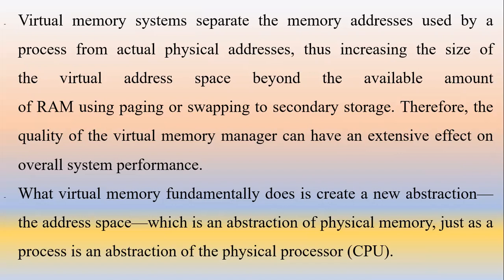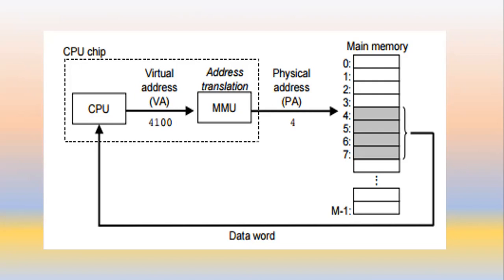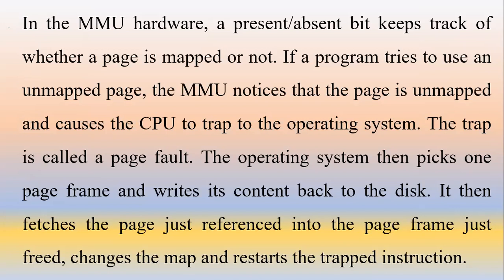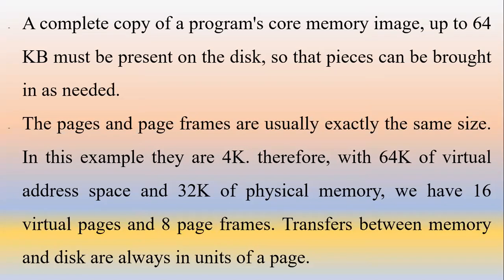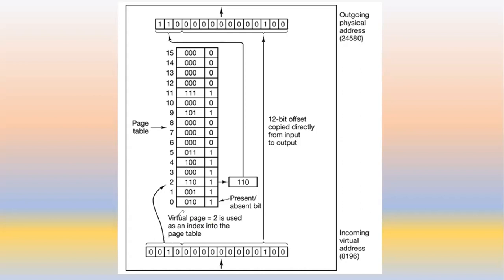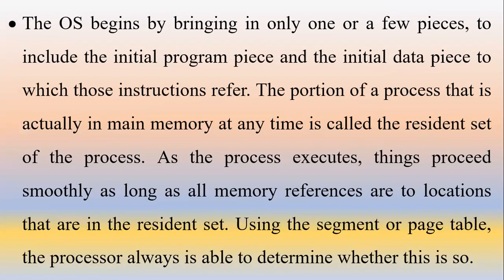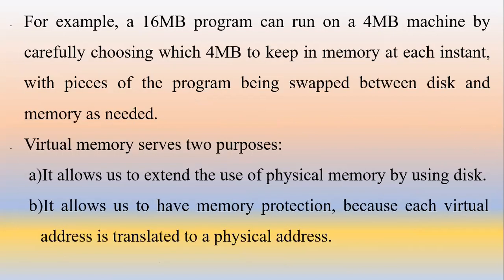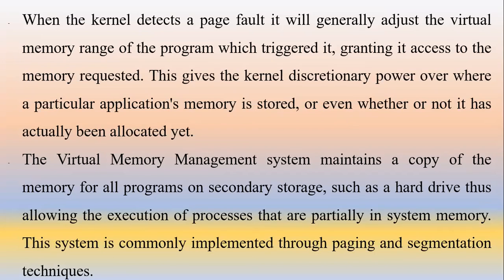Memory Management | Virtual Memory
This video describes the basic concepts in virtual memory management, purpose of virtual memory, Virtual address space, Memory Management unit, Mapping of physical to virtual addresses, Methods of translating addresses, Advantages and disadvantages of virtual memory. It is one part of a nine-series of videos on Memory management in Operating systems. It's thus advisable that you go through part one to four before listening to this video and then proceed to listen to video part six to nine in the series so that you can gain a clear understanding about memory management. The nine part series are posted in the Emeliswap ICT YouTube channel.